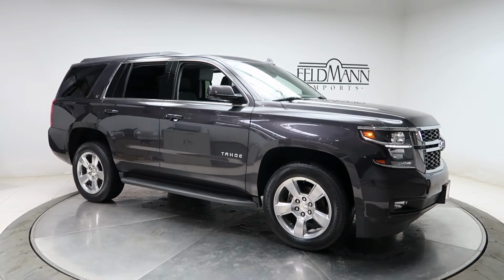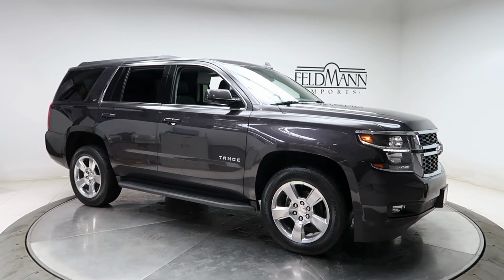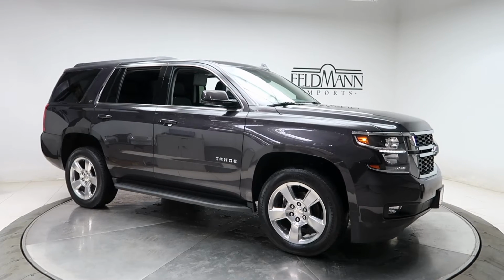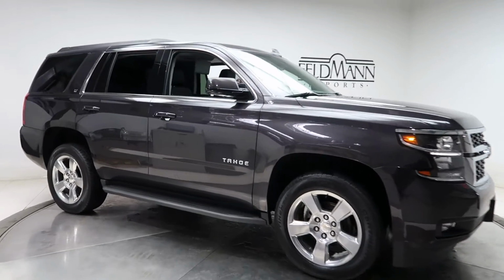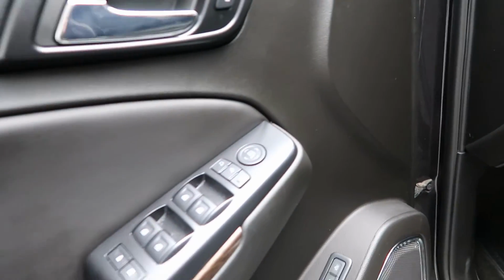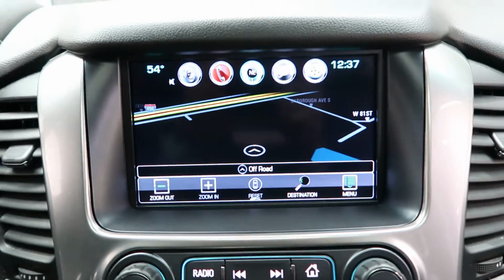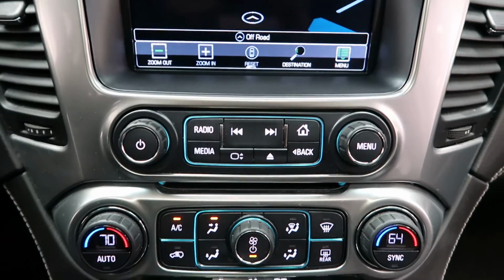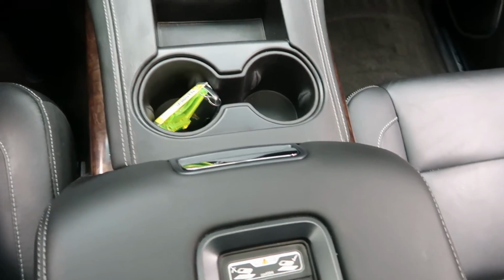2017 Chevrolet Tahoe LT - For Sale B1806A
Take a look at the 2017 Chevrolet Tahoe LT now available at Feldmann Imports. For more information including pricing and availability, please visit us